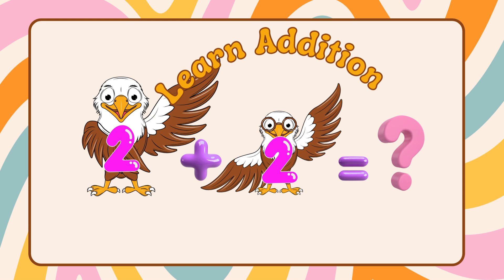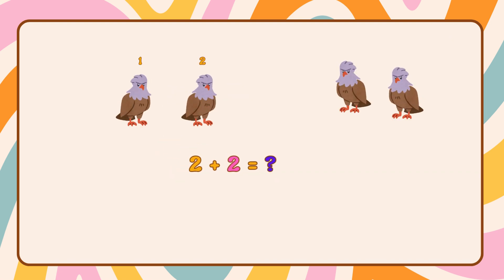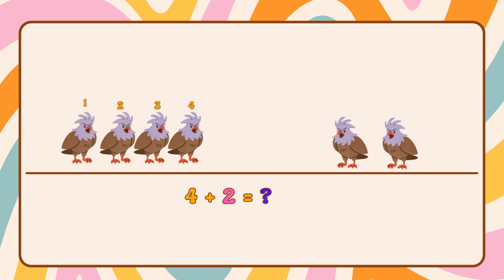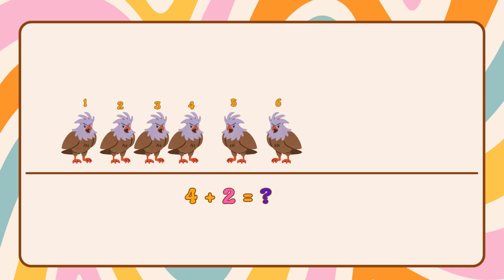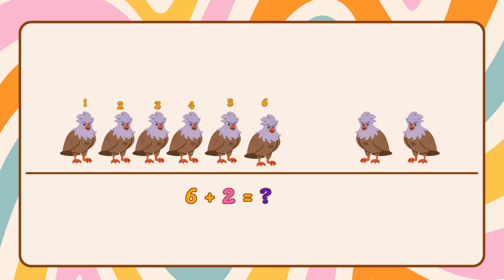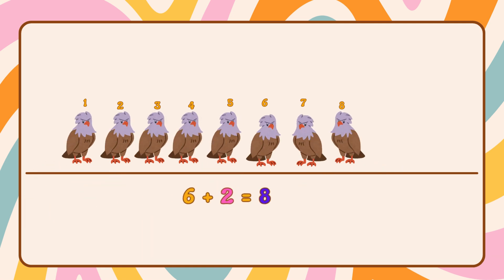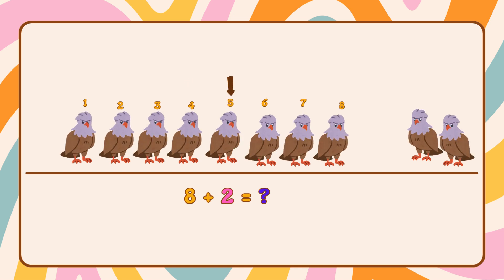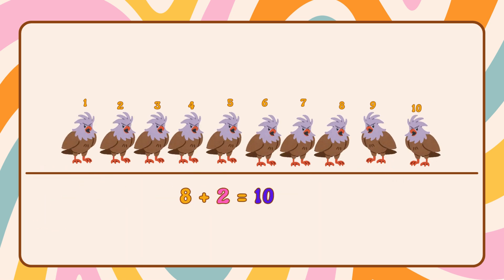Learn Addition up to 10 | Adding in 2's | Addition for kids | Kindergarten